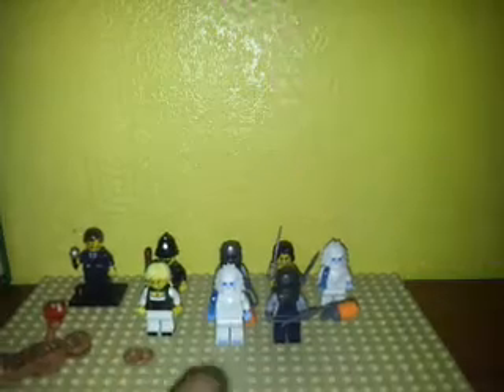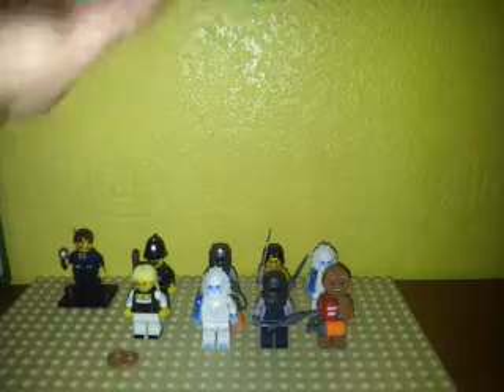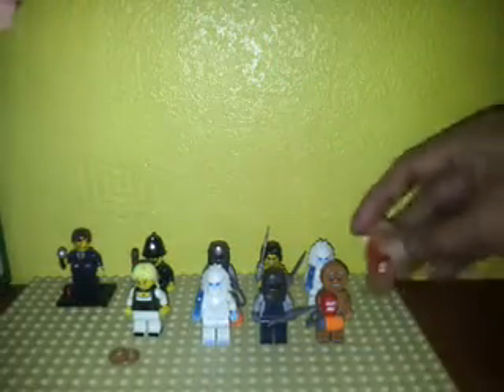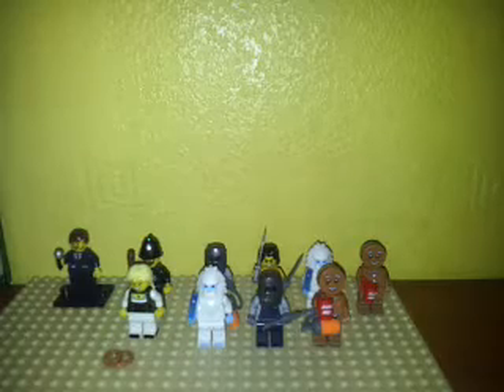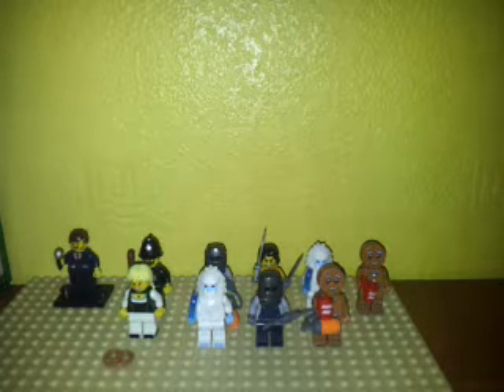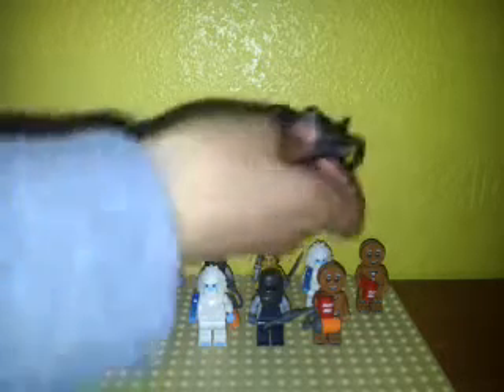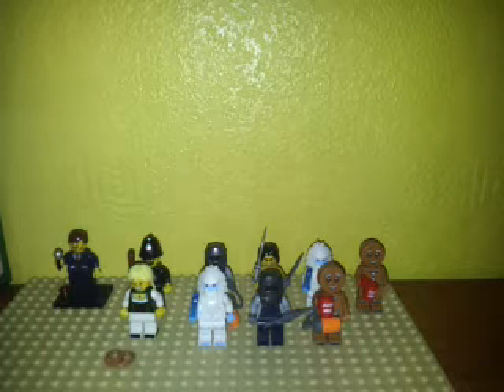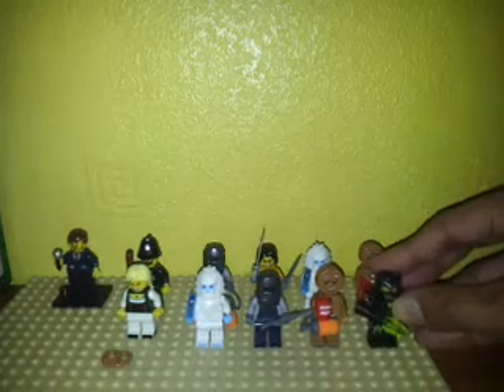Blind Bag Opening #33, Lego Series 11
Blind Bag Opening #33

10 packets of series 11 minifigures